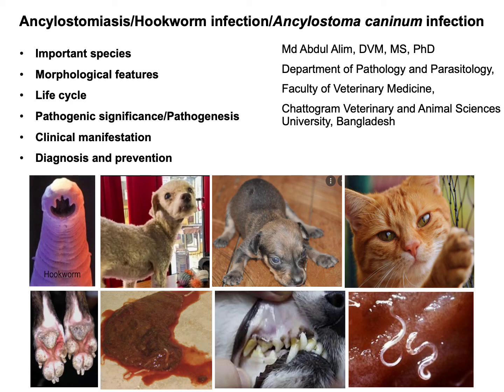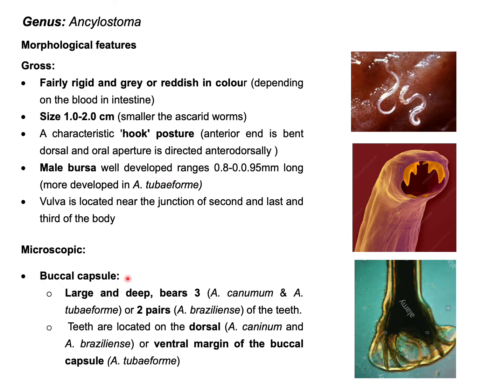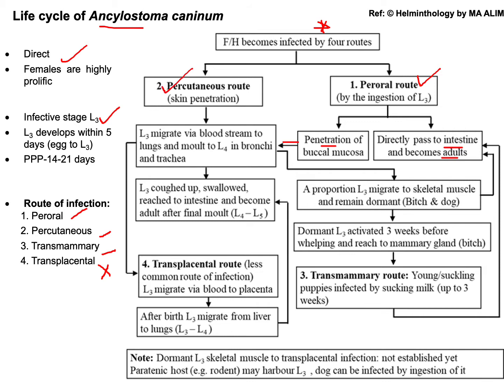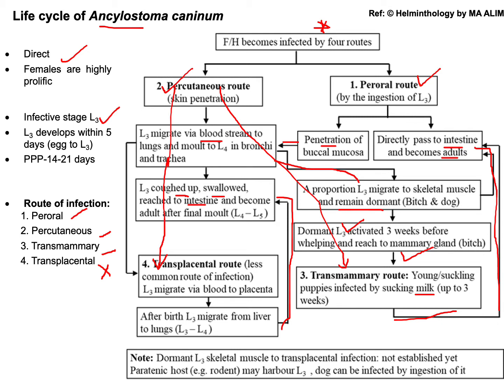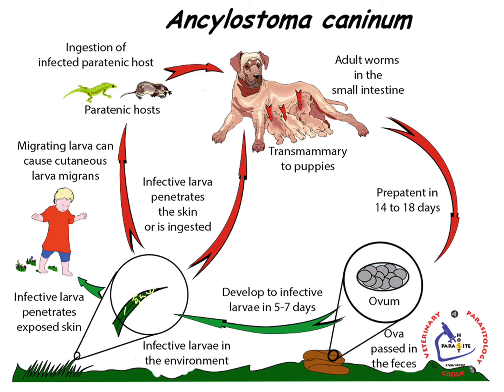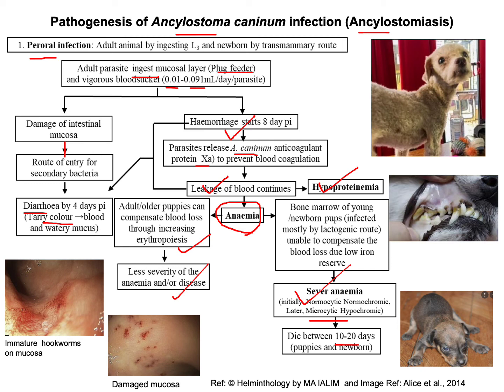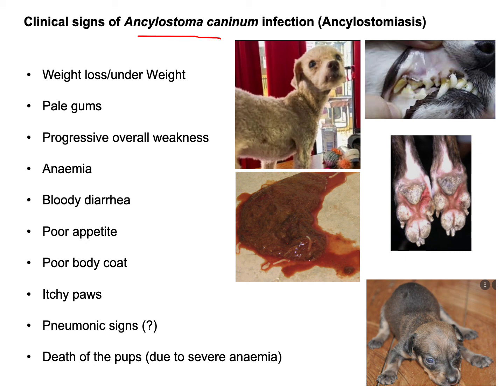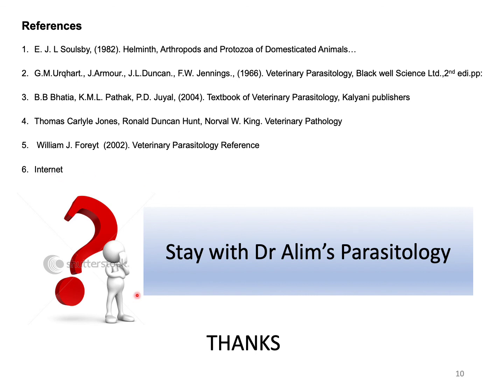Exploring Deadly Hookworm Infections in Dogs: What Every Pet Doctor or Pet Owner Needs to Know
The following topics have been discussed:
0:00 Introduction
00:34 Important species under the genus Ancylostoma
1:34 Morphological features of Ancylostoma species
3:21 Life cycle Ancylostoma caninum
8:42 Pathogenesis of Ancylostomiasis or Ancylostoma caninum infection
13:01 Clinical manifestation of Ancylostomiasis or Ancylostoma caninum infection
14:02 Diagnosis and prevention
14:49 References

-Hookworm infection: Cause, morphology, life cycle, pathogenesis, symptoms and diagnosis II Full lecture in English II
-Nodular worm disease: Cause, morphology, life cycle, pathogenesis, symptoms & diagnosis II Full lecture in English II
-Nodular worm disease: Cause, morphology, life cycle, pathogenesis, symptoms & diagnosis II Full lecture in Bangla II
-Dracunculus medinensis I Dracunculiasis I Medina worn I Guinea worm II Full lecture in Bangla II

Video lecture on Entomology:
- Flea: Morphology, life cycle, behaviour & ecology, pathogenic significance, control and prevention II Full lecture in English II